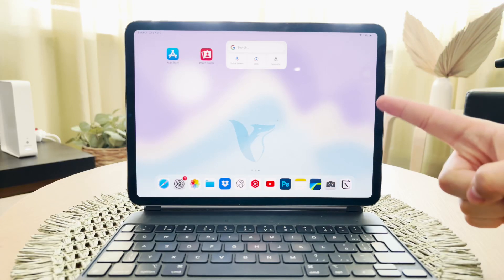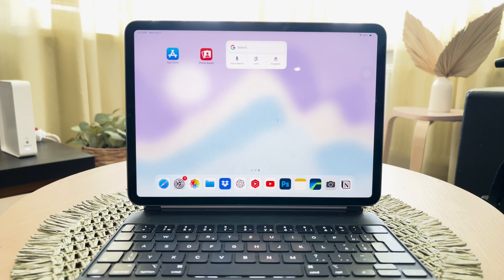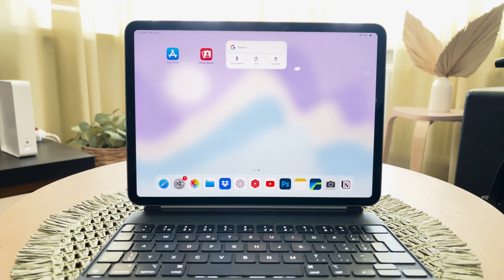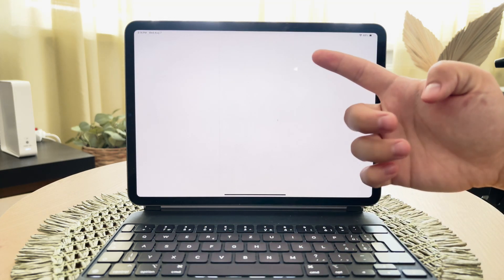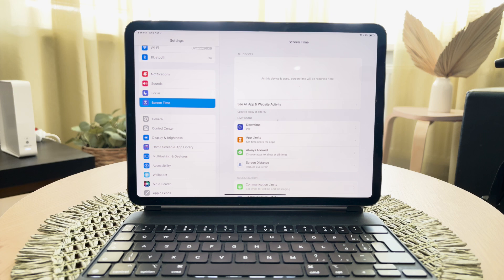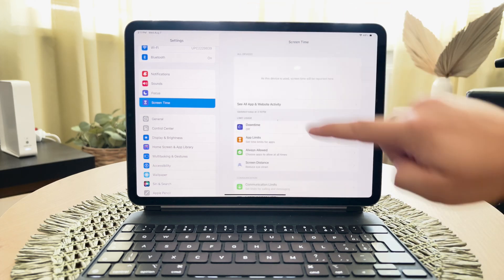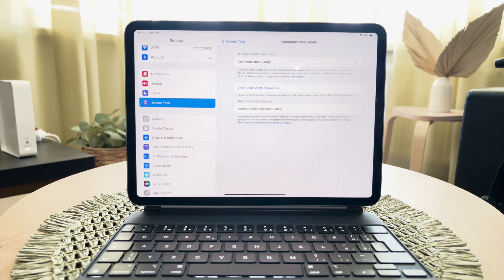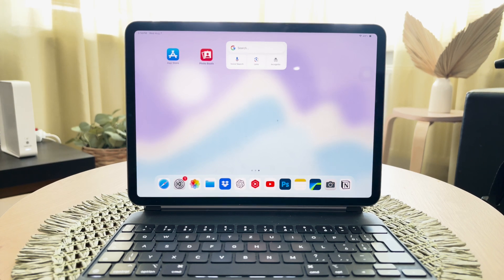How to Set Up Email on iPad for a Child (tutorial)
In this video, we’ll guide you through the process of setting up an email account on an iPad specifically for a child. Perfect for parents looking to introduce their children to email responsibly.